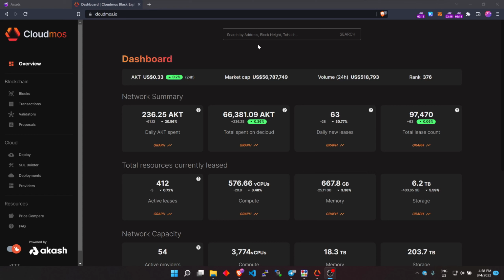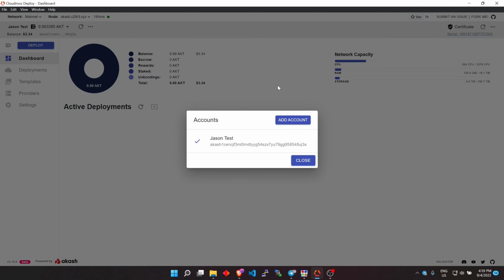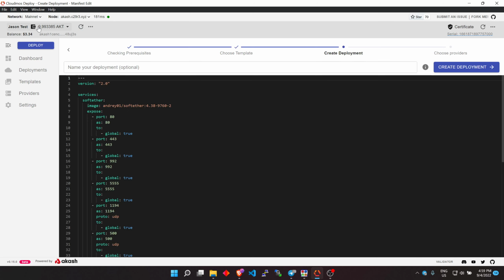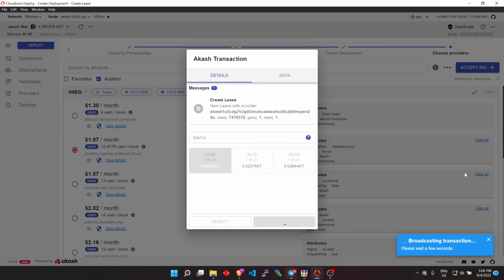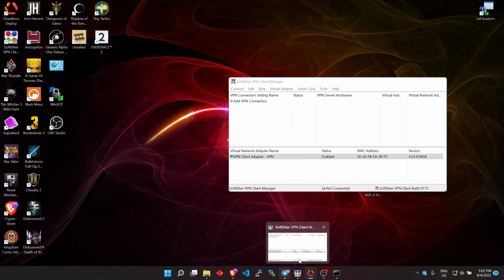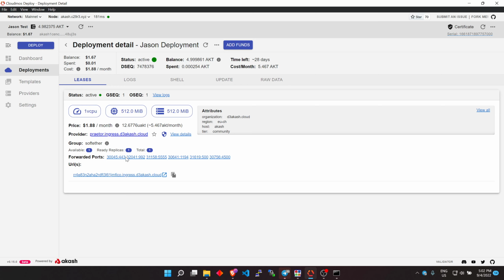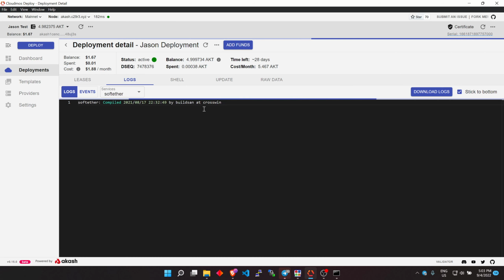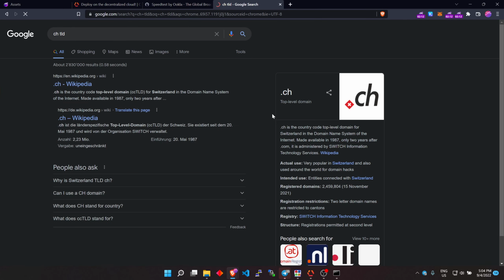Deploy a VPN server to Akash with Cloudmos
Brief example of how to deploy to Akash with Cloudmos